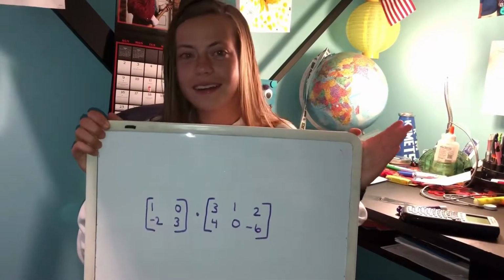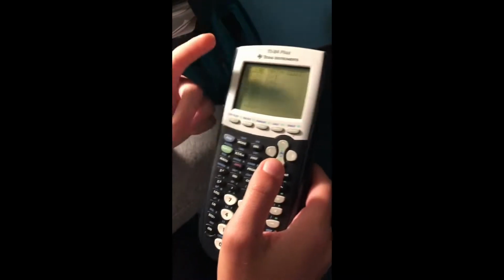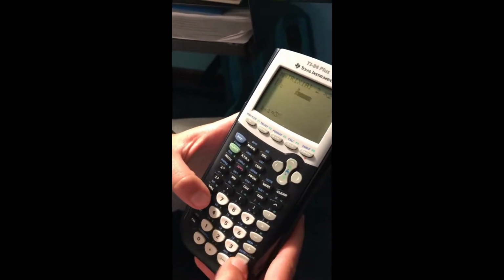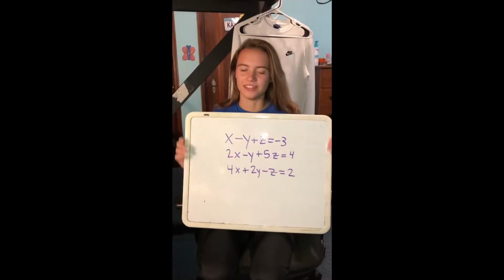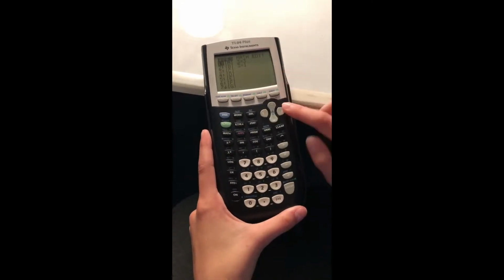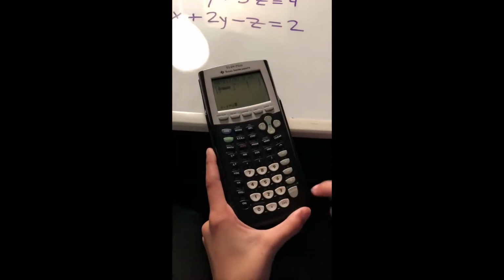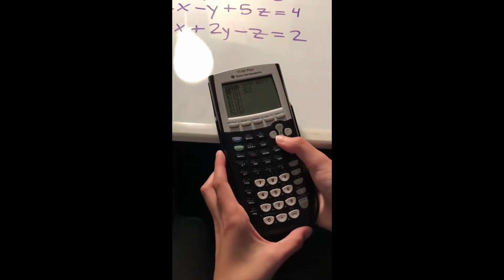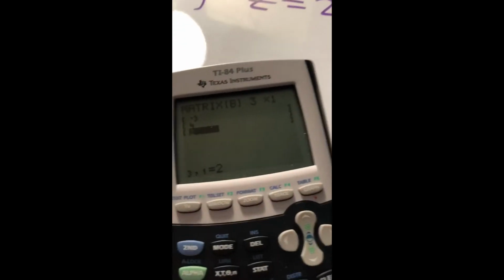How To: Solve Matrices and 3-Variable Equations Using a Calculator